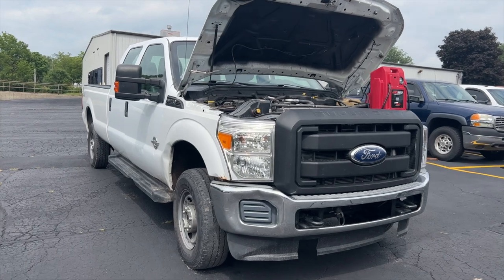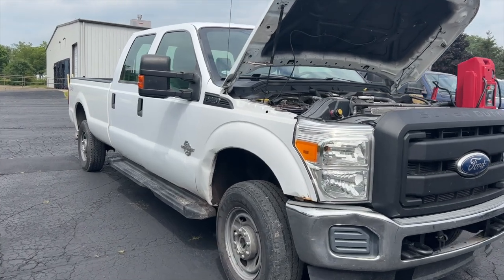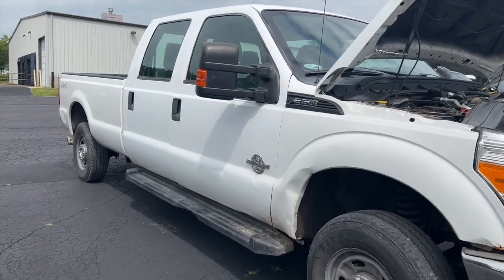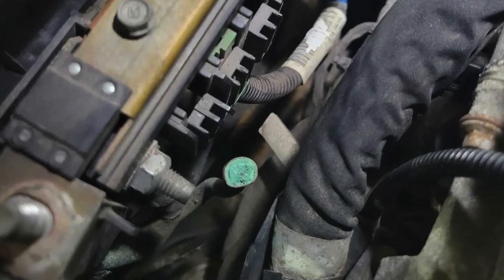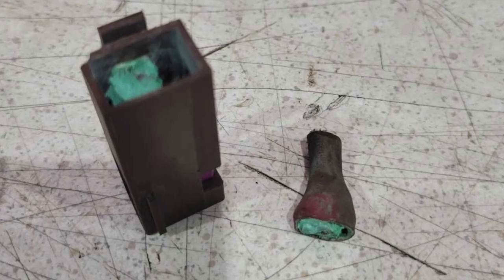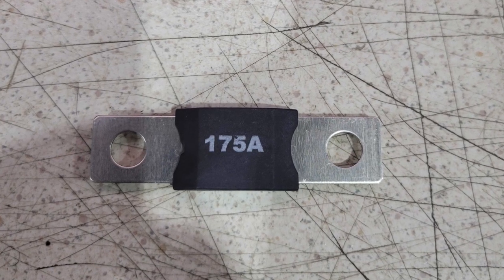I Just Want To Beat The TRX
Chris is joined by Nick Priegnitz of Calibrated Power home of Duramaxtuner to give you a sneak peek ride along with the new EcoBoost Stealth Turbo prototype! He breaks down why they put this into development, what's the benefit, and what to expect. We know, it's not diesel, but we are all gear heads here.